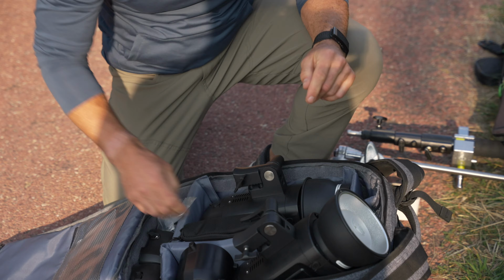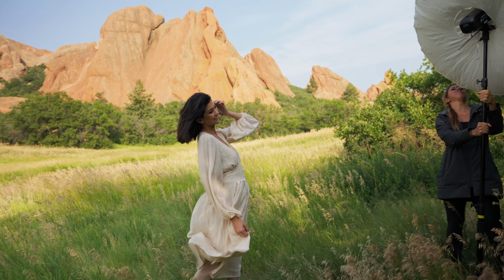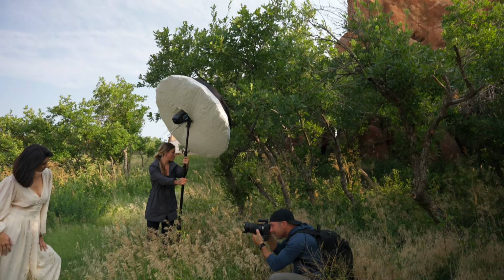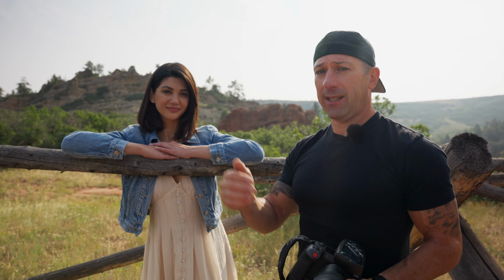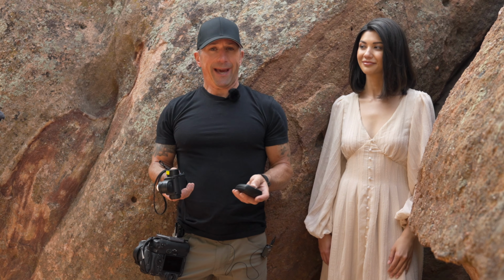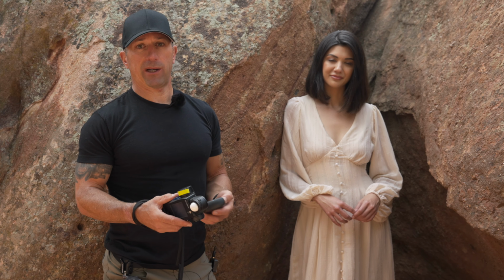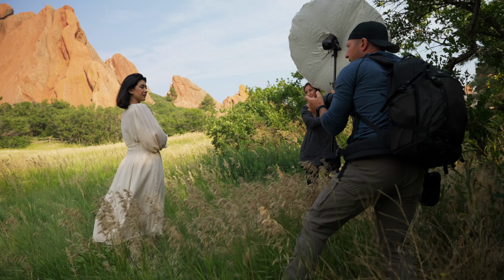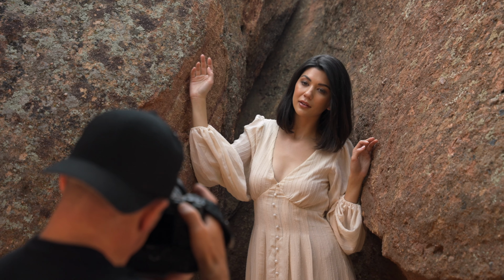Westcott: On Location Portraits Ian Spanier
Join Top Pro Ian Spanier on location showcasing Westcott's Umbrellas and the FJ400 Strobes.

The FJ400 is the first portable 400Ws AC/DC strobe with under a second recycle speed at full power that offers an impressive 480+ full-power flashes per charge. The lightweight FJ400 offers unrivaled performance with the most accurate color temperature throughout its entire 9-stop output range. Trigger the flash with the Westcott FJ-X2m Universal Wireless Trigger or Canon RT system.